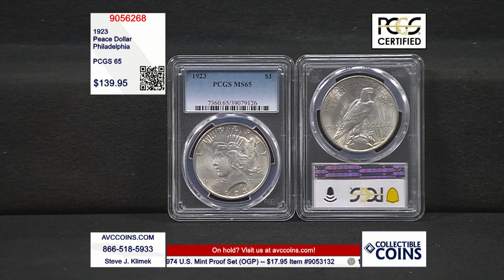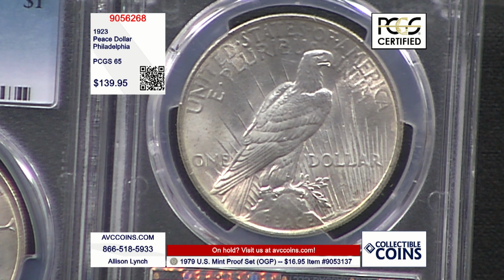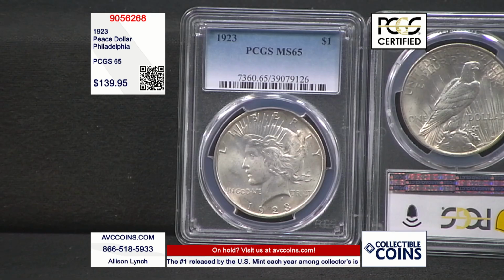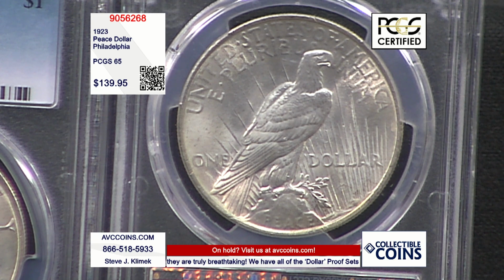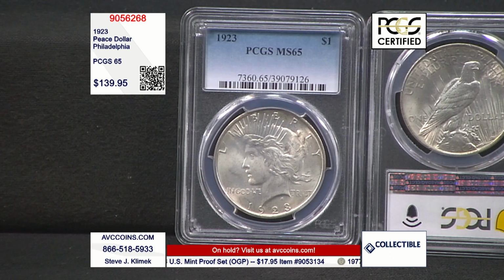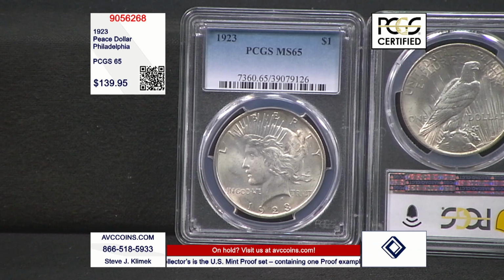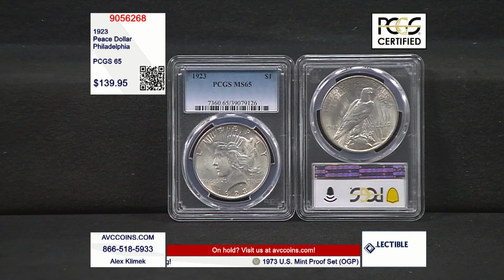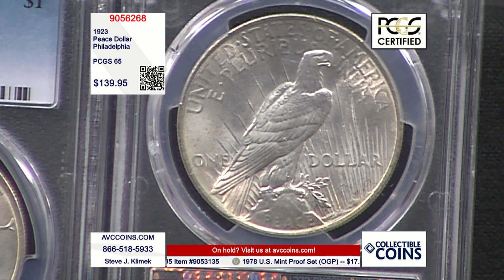1923 Peace Dollar - Philadelphia Mint - PCGS 65